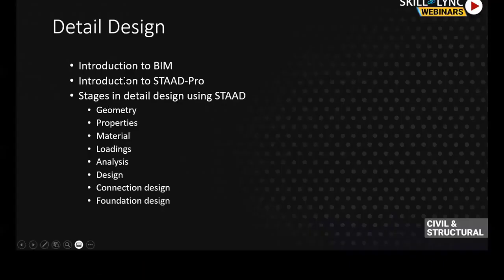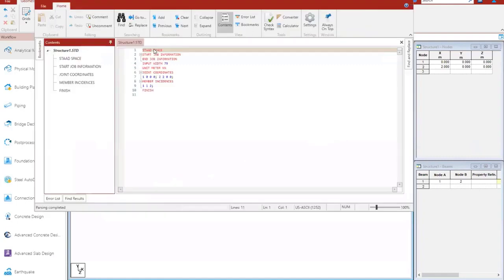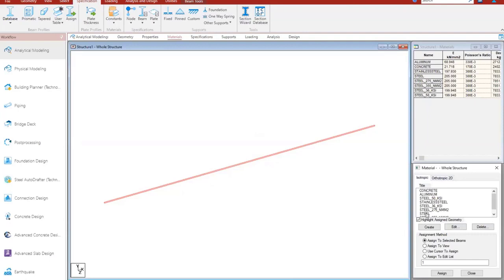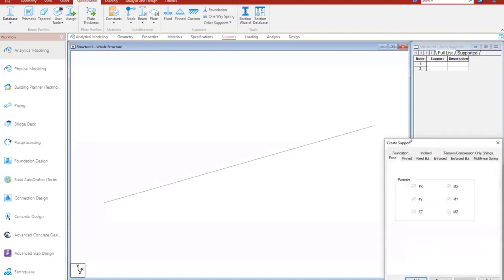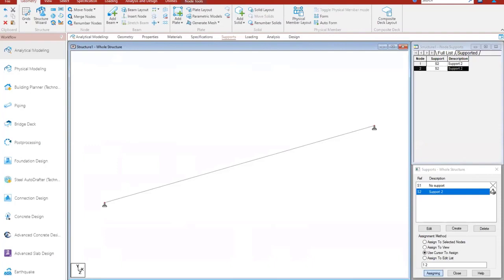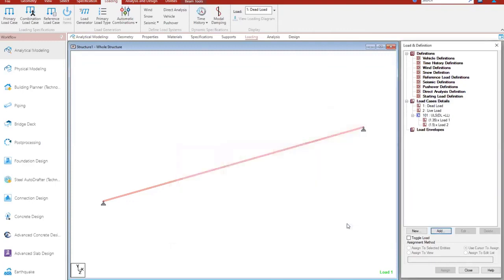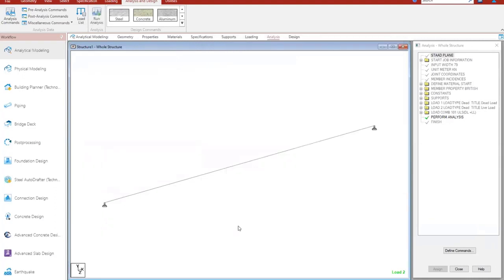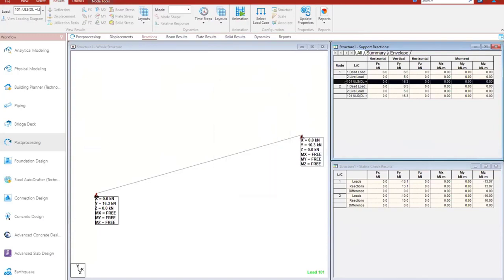Design of steel structures using STAAD Pro (Part - 2) | Civil Workshop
In this workshop, we will talk about “Design of steel structures using STAAD Pro”. Our instructor tells us health and safety moments, what is good design, stages of design, optioneering design, preliminary design, detail of design etc. We also discuss the various career paths and job opportunities.

About Skill-Lync